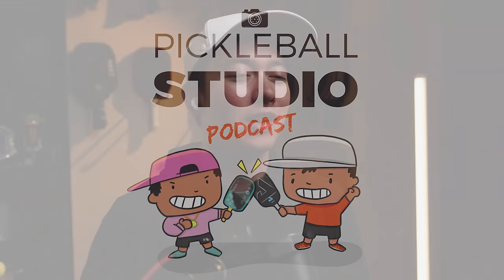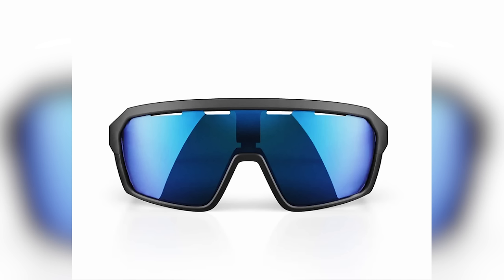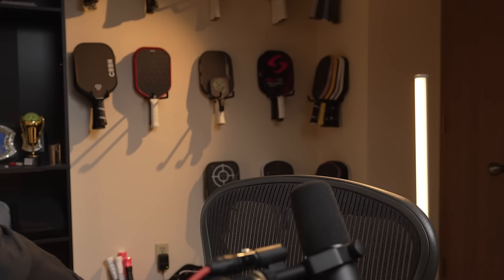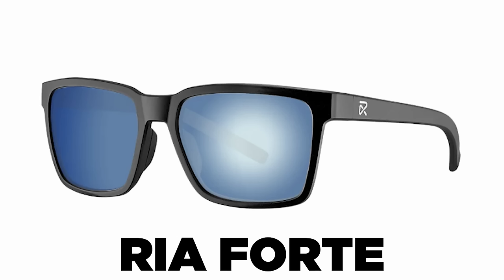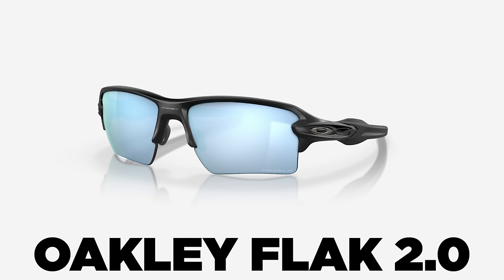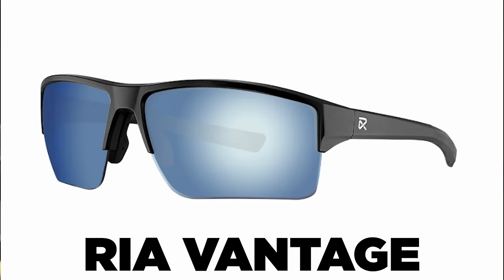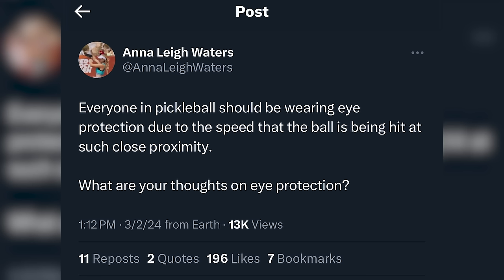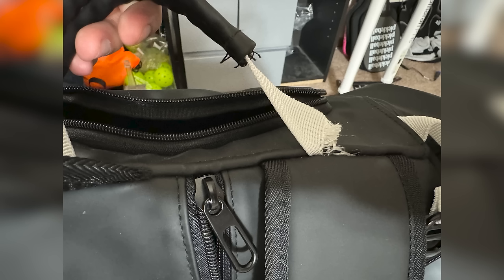How to Find the Right Pickleball Paddle For You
Timestamps:
0:00 - Intro
1:33 - More eyewear discussion
11:21 - Six Zero Bag Update
15:47 - Vanguard Control Thoughts
27:41 - Oklahoma Pickleball League
34:53 - How to Pick the Right Paddle for You
36:32 - Swing Weight
42:44 - Twist Weight
51:15 - Handle Length
53:09 - Shape
55:21 - Spin
57:58 - Edgeless vs Edge Guard
59:35 - Thermoformed Paddles
1:01:35 - Surface Type
1:04:53 - Cheap Brand vs Expensive
1:06:19 - Ignore the Marketing Fluff
1:09:58 - Minnesota PPA